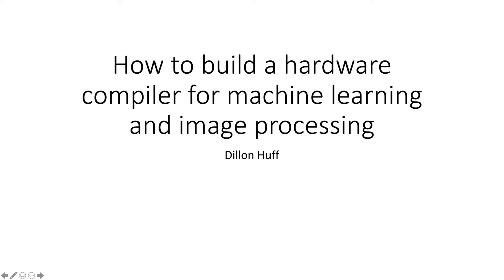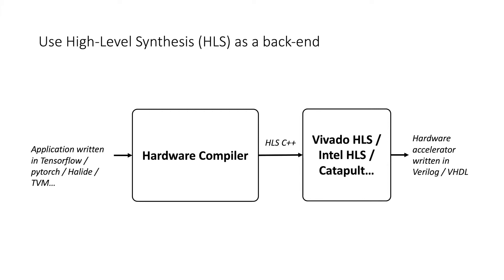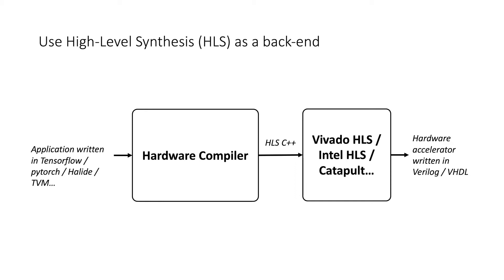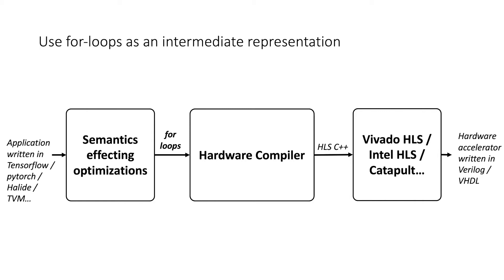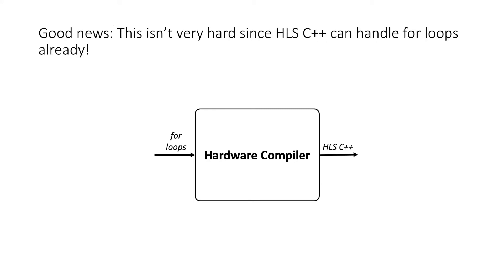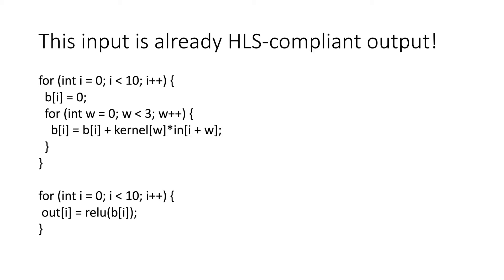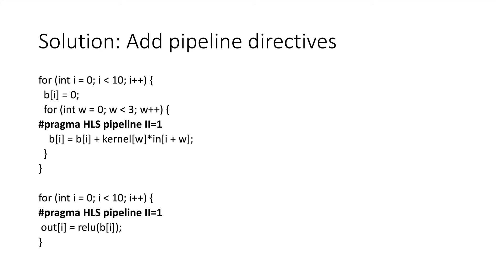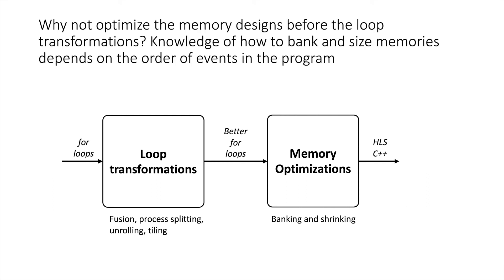How to Build a Hardware Compiler for Machine Learning and Image Processing Part 1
This video summarizes lessons I learned while doing a PhD on hardware compilers for high-level languages at Stanford.